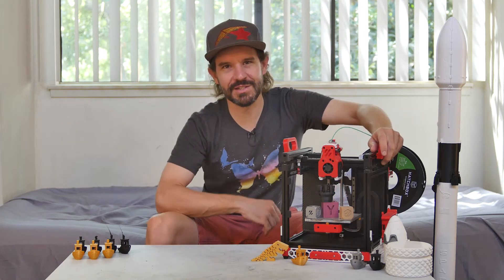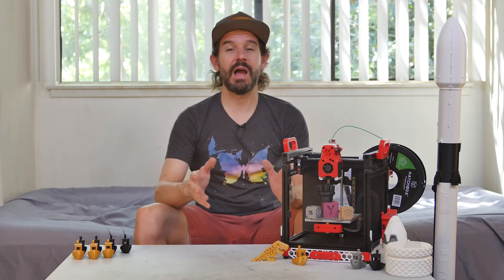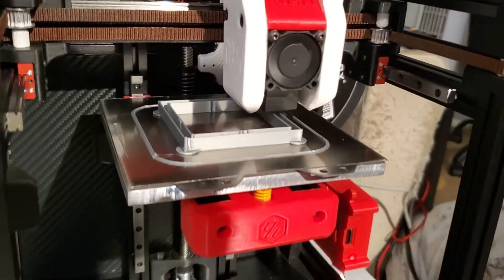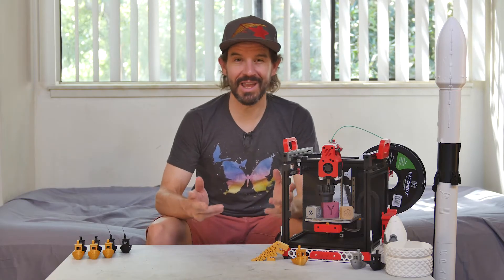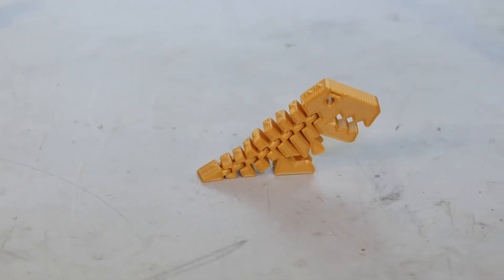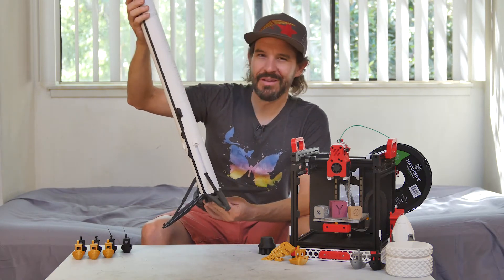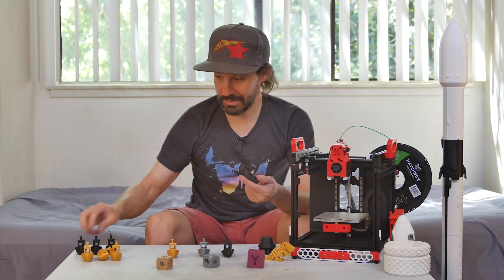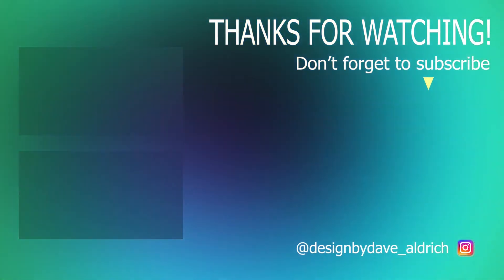The Voron V0 3D Printer is Complete!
Wrap up video for the build of my Voron V0 3D Printer